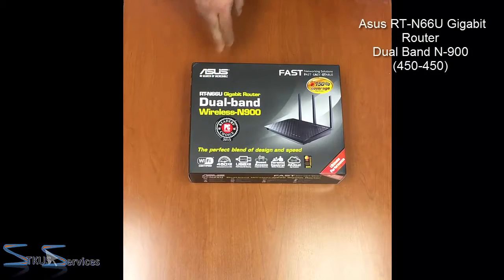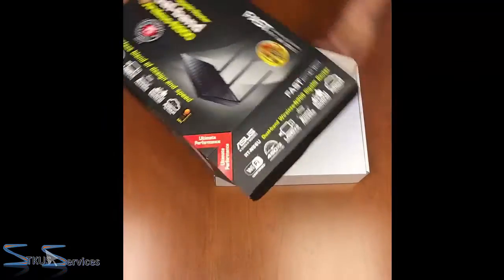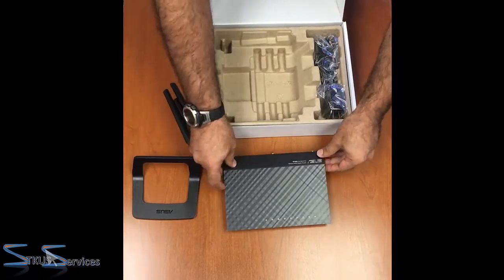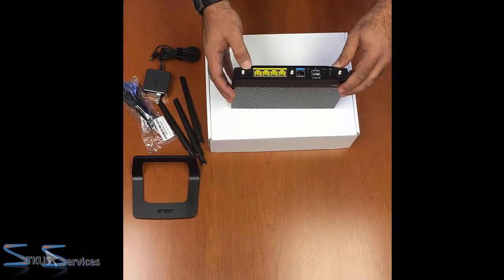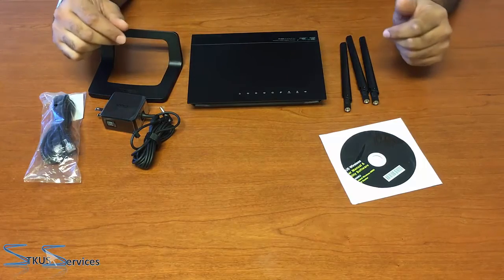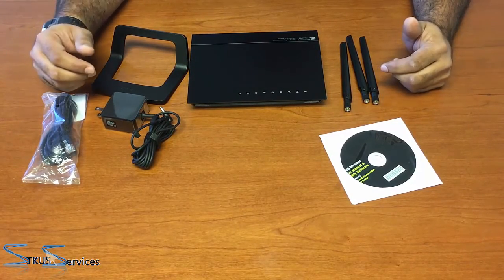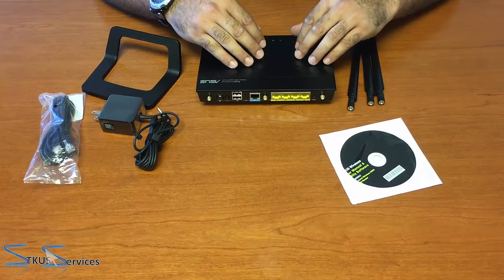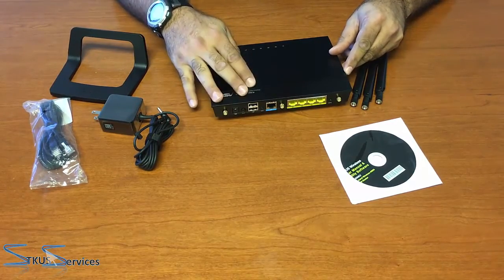Asus RT-N66U DD-WRT Ethernet card to WiFi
Bear with us as this is our second video, quality will improve!
Unboxing of Asus RT-N66U router, Specification, DDWRT Installation, Reason to Flash, Convert Ethernet Card to connect to WiFi
Amazon Options:
- Black (Not Prime but best price)

Specs:
Network Standard IEEE 802.11a, IEEE 802.11b, IEEE 802.11g, IEEE 802.11n, IPv4, IPv6
N900 ultimate performance : 450+450 Mbps
Coverage:  Large homes
Transmit/Receive: MIMO technology
Memory: 32 MB Flash
          256 MB RAM
Operating Frequency: 2.4 GHz / 5 GHz
Encryption: 64-bit WEP, 128-bit WEP, WPA2-PSK, WPA-PSK, WPA-Enterprise , WPA2-Enterprise , WPS support
Firewall & Access Control: Firewall：SPI intrusion detection, DoS protection
Access control：Parental control, Network service filter, URL filter, Port filter
Management: UPnP, DLNA, DNS Proxy, DHCP, NTP Client, DDNS, Port Trigger, Virtual Server, DMZ
WAN Connection Type: Internet connection type : Automatic IP, Static IP, PPPoE(MPPE supported), PPTP, L2TP
Multicast Proxy support
USB 2.0 x 2
Button: WPS Button, Reset Button, Power Button
Guest Network : 2.4 GHz x 3, 5 GHz x 3
VPN server : IPSec Pass-Through, PPTP Pass-Through, L2TP Pass-Through, PPTP Server, OpenVPN Server
VPN client : PPTP client, L2TP client, OpenVPN client
3G/4G data sharing
Download scheduling
Samba and FTP server with account management
Dual WAN
IPTV support
Power Supply: AC Input : 110V~240V(50~60Hz)
Dimensions: 207 x 148.8 x 35.5 inch (WxDxH) ~ cm